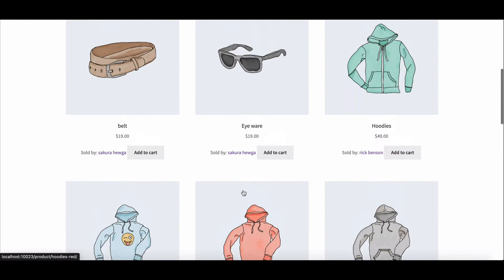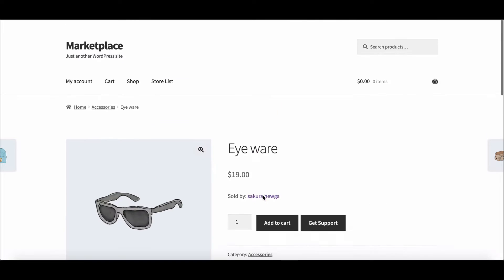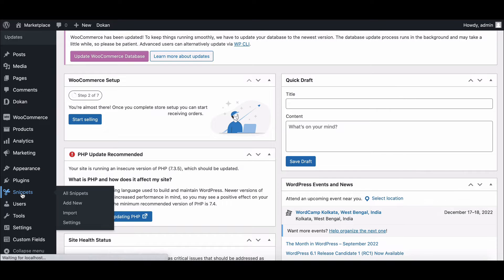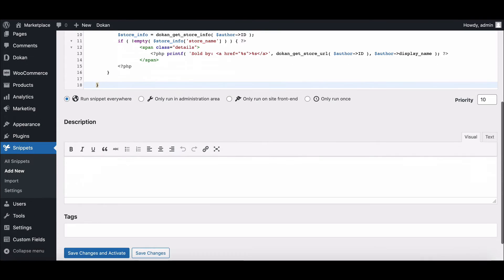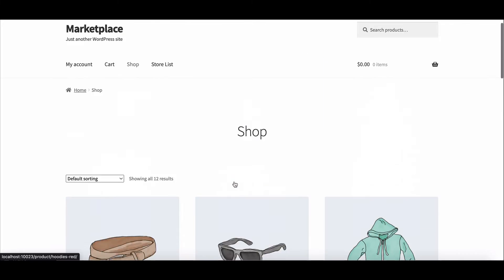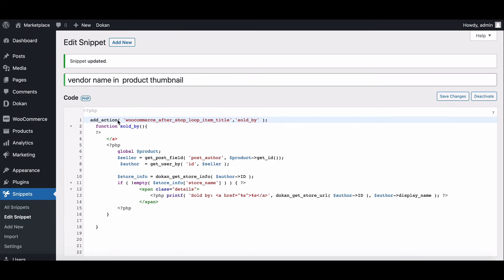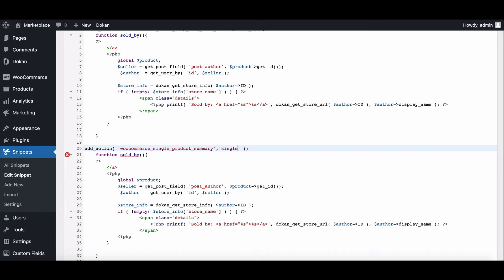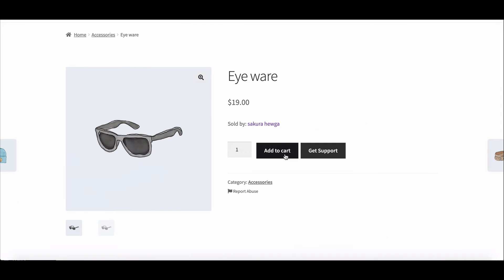How to Display Vendor Names on Product Pages in Your Marketplace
Sometimes customers may want to know the vendor's name while purchasing products from the marketplace. As Dokan is flexible, you do this quite easily using some custom code.

Here in this video, we will show you how the admin can add vendor or store names on the product and single product pages.

To make it easier here is the time stamp

▶️ 00:00 Dokan intro
▶️ 00:30 Go to Code Snippet
▶️ 00:40 Write Custome Code for Product Page
▶️ 00:52 Product page with Vendor Name
▶️ 01:07 Write New Custome Code For Single Product Page
▶️ 01:40 Final Look of Single Product Page